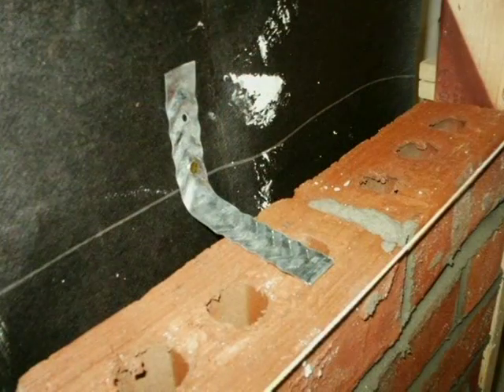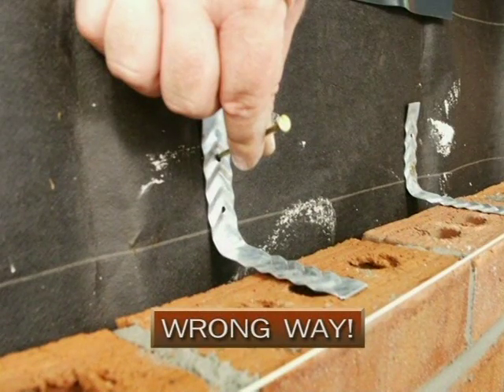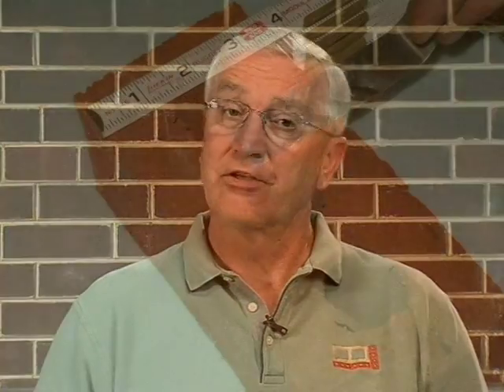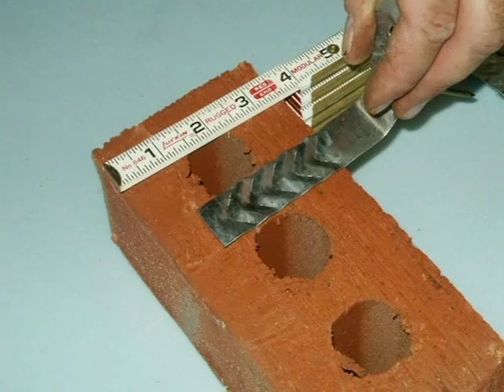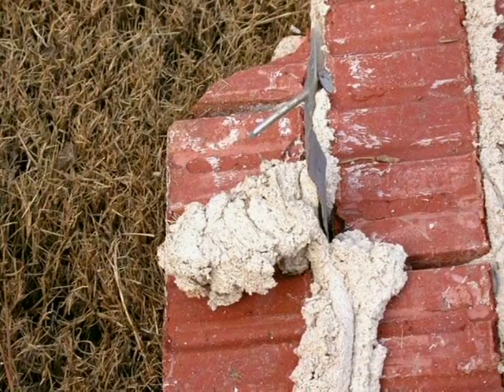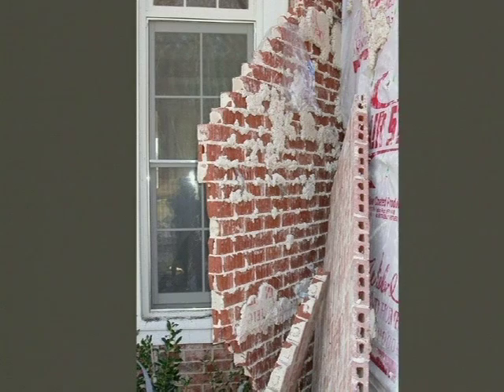Wall Ties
Featuring master mason Bryan Light, the "Brick Masonry Techniques for Builders" DVD demonstrates construction techniques with brick that masonry craftsmen can use to speed up job completion, maximize work quality, reduce call-backs, and increase profitability.

The information and suggestions contained in this Video are based on the available data and the combined experience of engineering staff and members of the Brick Industry Association, Southeast. The information contained herein must be used in conjunction with good technical judgment and a basic understanding of the properties of brick masonry. Final decisions on the use of the information contained in this Video are not within the purview of the Brick Industry Association, Southeast and must rest with the project architect, engineer and owner.